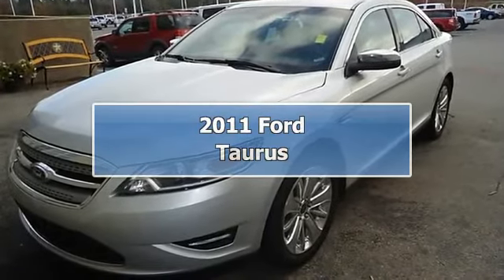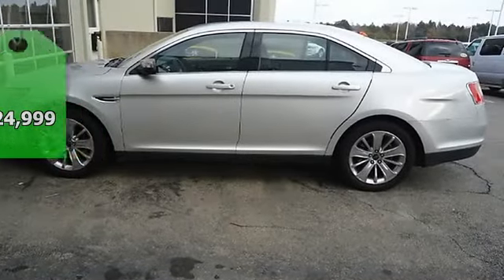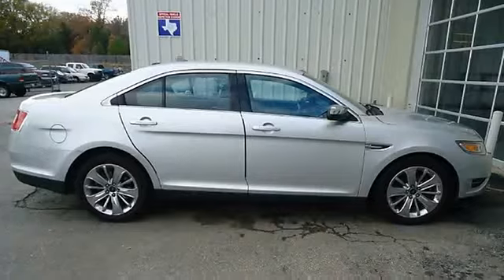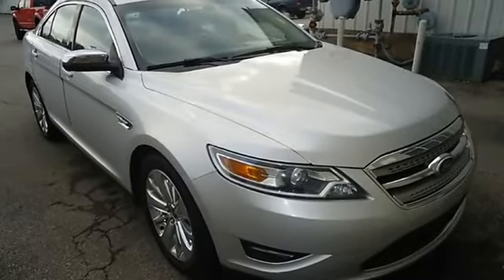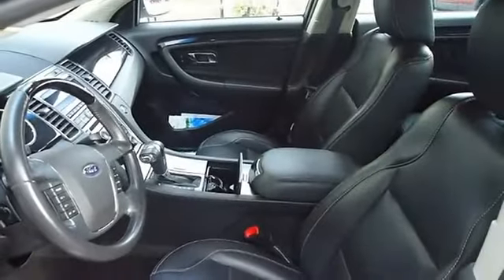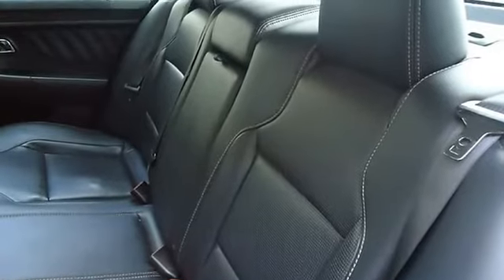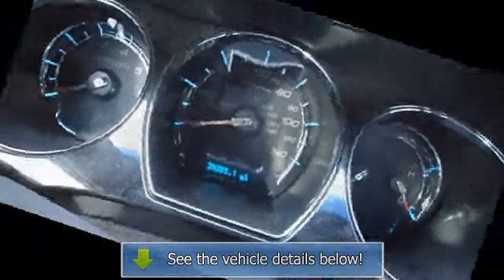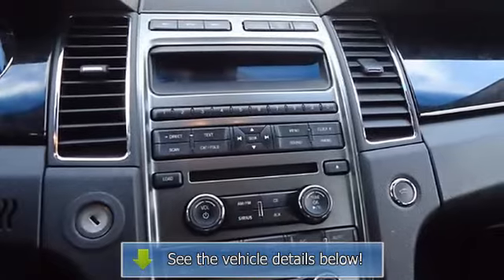2011 Ford Taurus - Blake Utter Ford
215 N. Hwy 75

For Sale: 2011 Ford Taurus
VIN: 1FAHP2FW3BG113317
Engine: 3.5L V6 Duratec engine
Drivetrain:
Transmission: Automatic
Mileage: 31,869
Color: Sterling Gray Metallic (exterior) Charcoal Black (interior)

Features:
Luxurious 2011 Ford Taurus Limited looks like it just came off the showroom floor.  Loaded with beautiful Charcoal leather interior, power windows, power locks, power mirrors, power seats, sync, and so much more!  Still under factory warranty!  Almost new tires. The paint has a showroom shine. This vehicle has all of the right options. Mainly highway mileage. 100% AutoCheck guaranteed! The interior of this vehicle is virtually flawless. This vehicle comes with an extended Certified Pre-owned Vehicle Warranty. Still has the new car smell! All electronic components in working condition. All interior components are in good working order. A Taurus in this condition, with these options and this color combination is an absolute rarity! The 2011 Ford Taurus: the perfect blend of daily driver and family hauler.  View all our inventory automatic transmission